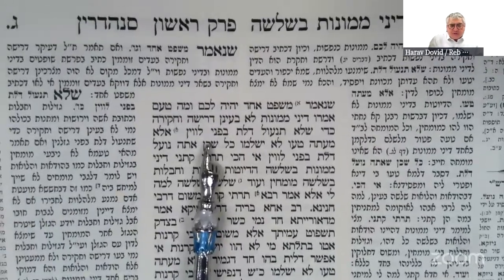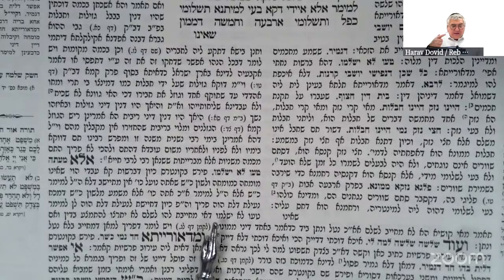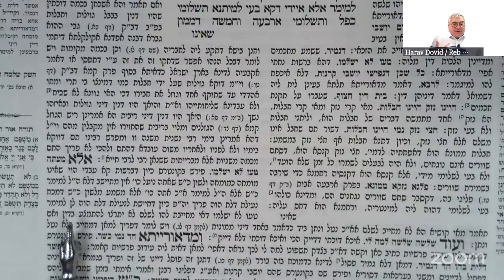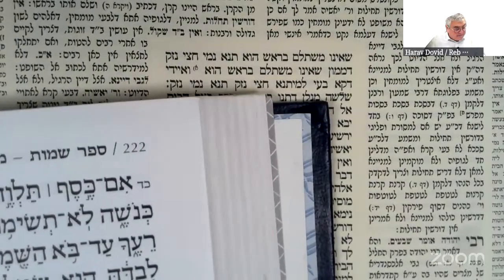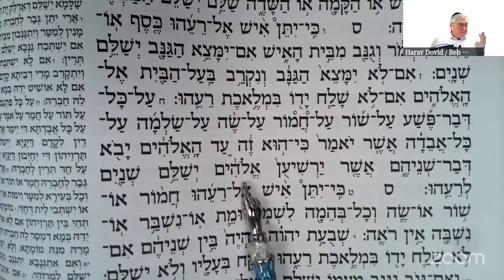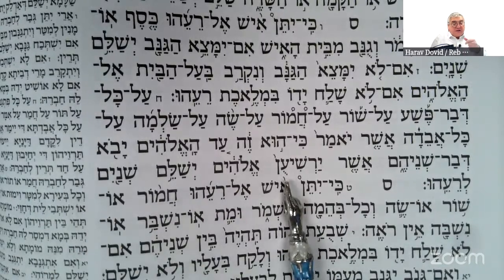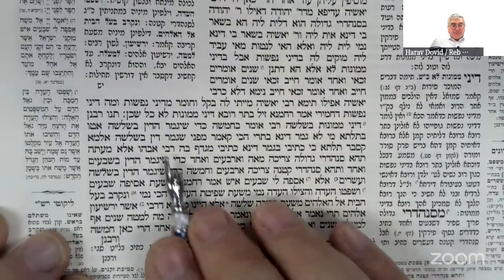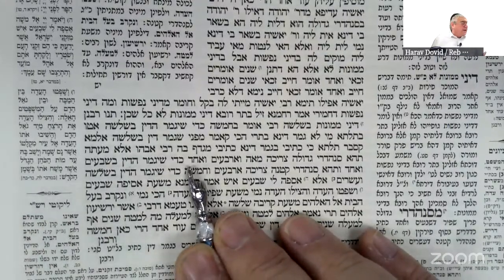Let's Daf with Yosy Simon Sanhedrin Daf 3 "Tie Breaker"